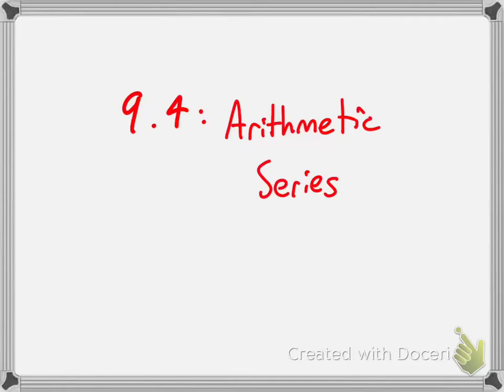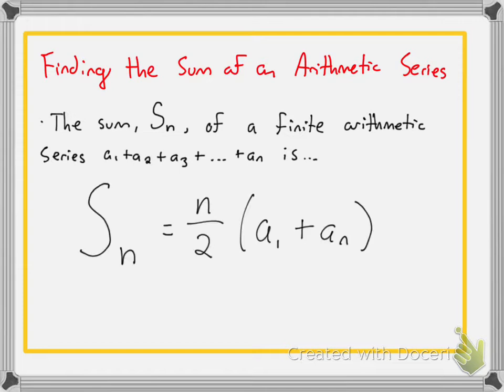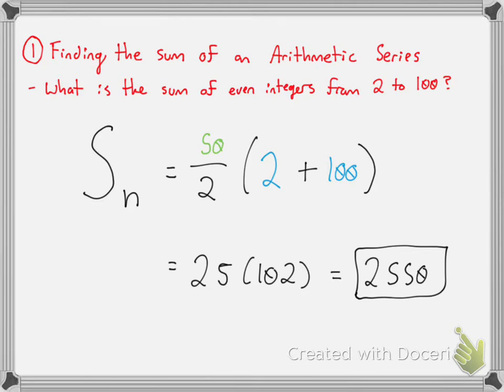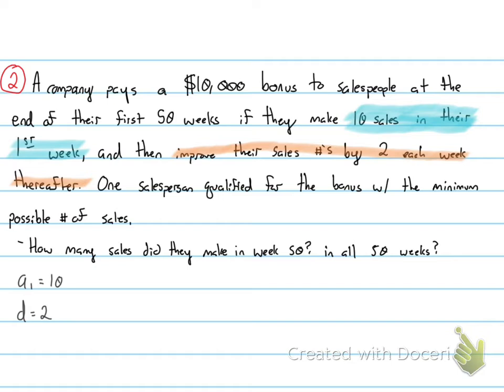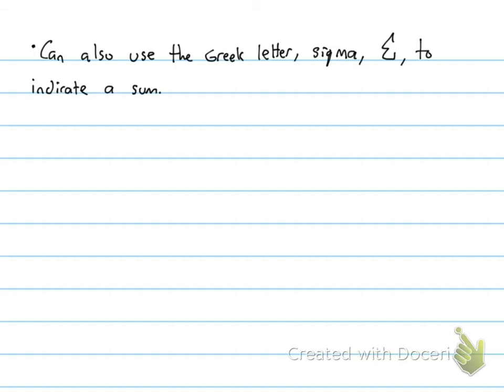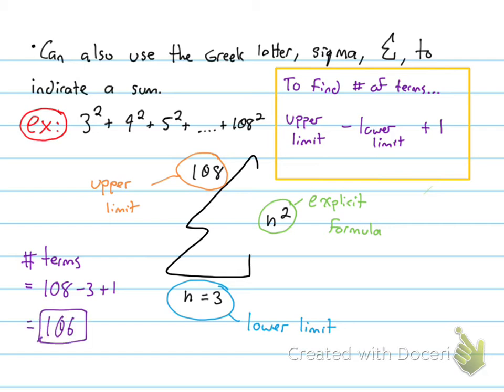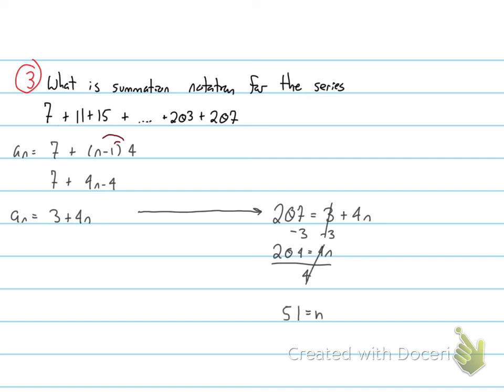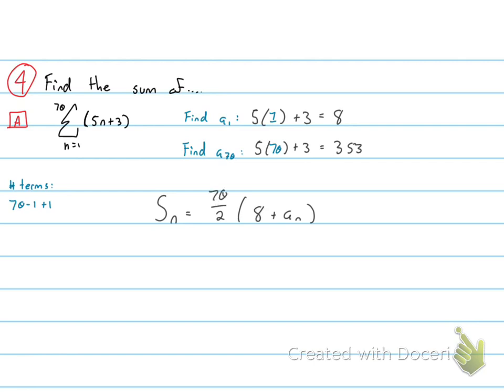(H) 9.4: Arithmetic Series